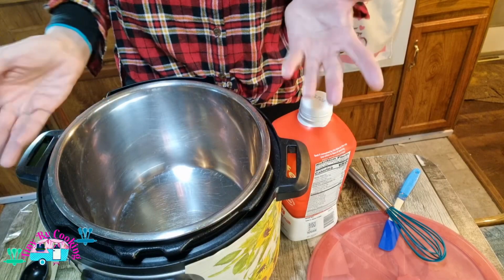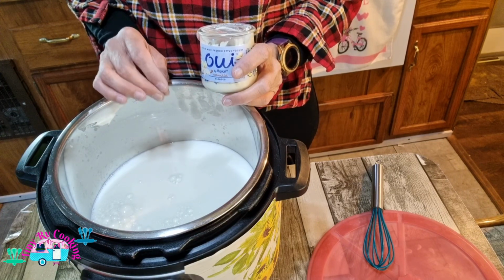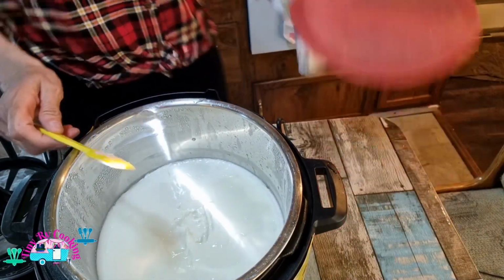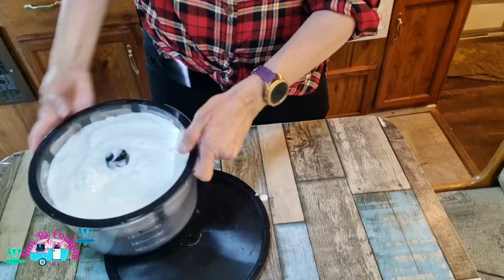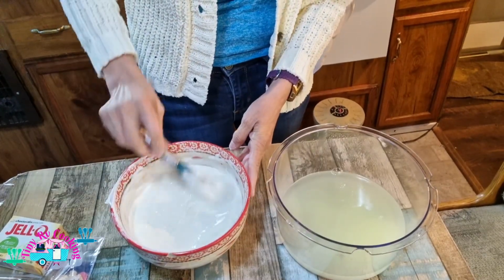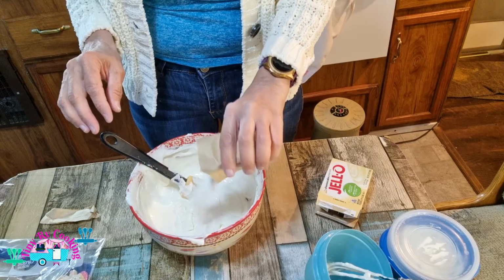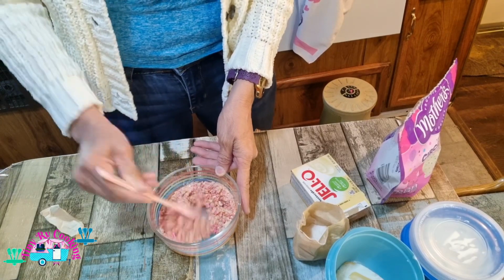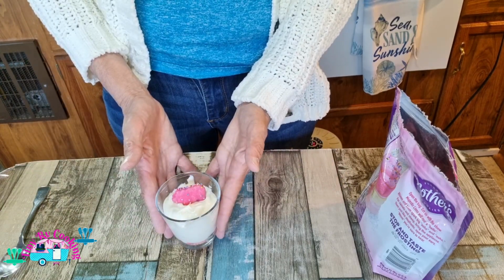INSTANT POT CHEESECAKE YOGURT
Bio:  With so many my friends and family live in home that have tiny kitchen no matter it be a apartment ,small house or a trailer I want to show you can make anything in a small kitchen as you can in a large one so I am making all of my food in a 22 ft camper that I love so much,  so please come and  join me on Tiny Rv Cooking and enjoy Delicious recipes you can make in any kitchen you might have, or even a big kitchen just always laugh And make wonderful memories  on the way.

Mission: Inspiring you to make great food in your tiny kitchen.

Always remember you never can fail because you learn and laugh and always cook with joy in your heart.

New videos uploaded every MONDAY + WEDNESDAY❗️